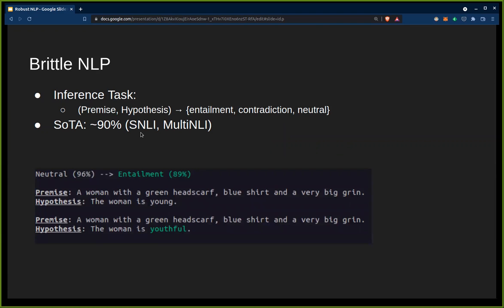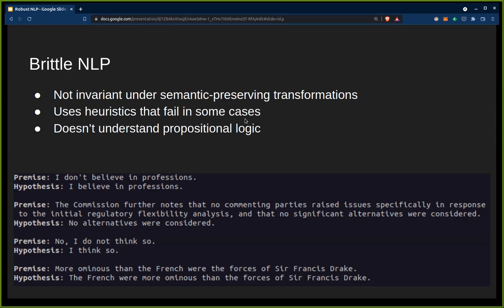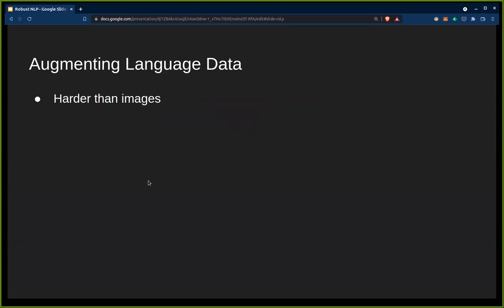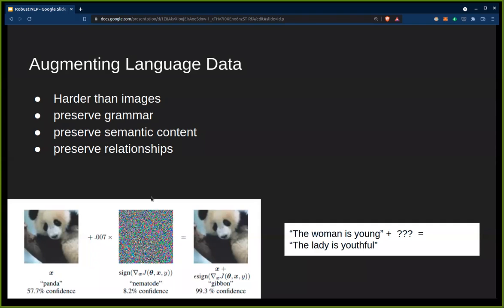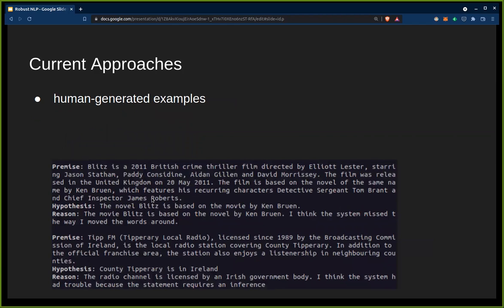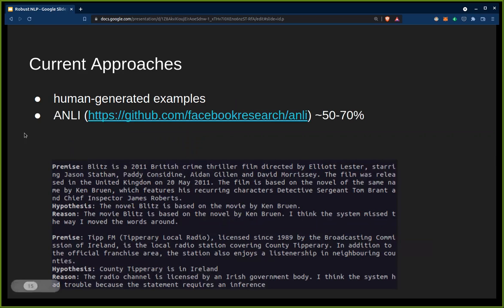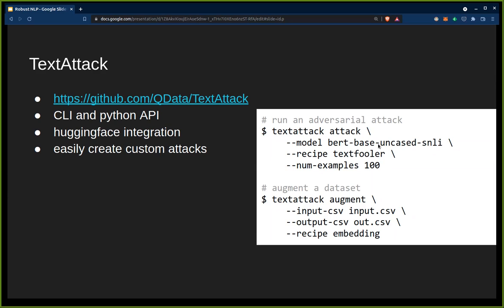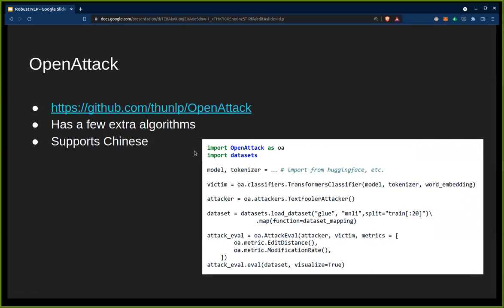Meijke Balay - Robust Natural Language Inference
Meijke gave this talk at a virtual San Diego Python meetup on January 27, 2022.